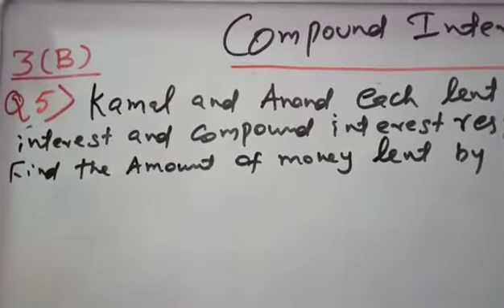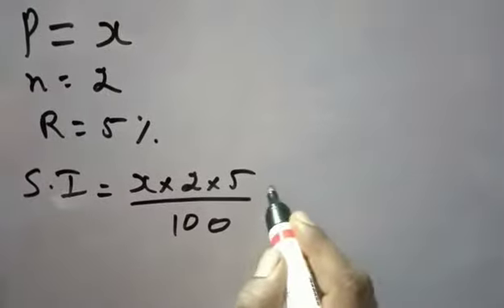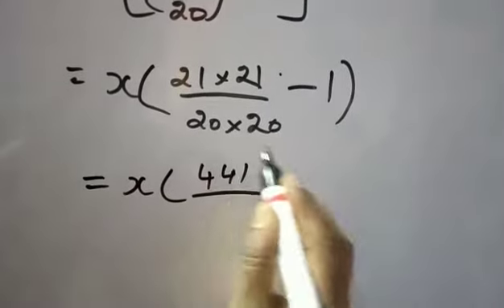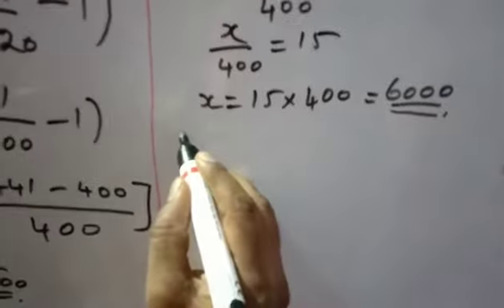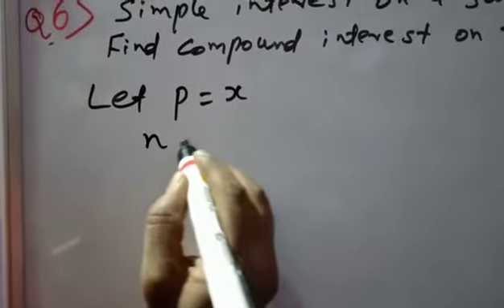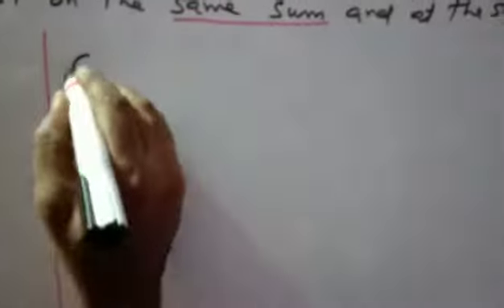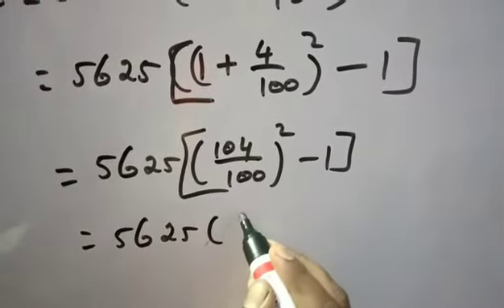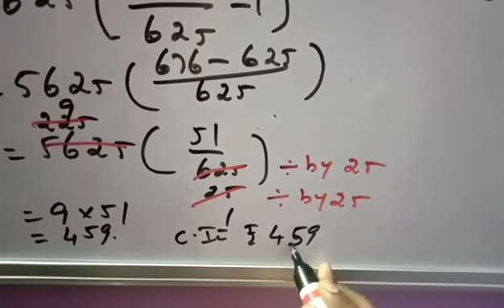ICSE Concise Mathematics | Class 9 | Compound Interest (Using Formula) | Ex 3 B | Questions 5 & 6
ICSE
Selina

Part III - Exercise 3 (B)
3. Compound Interest using formula

Q5) Kamal and Anand each lent the same sum of money for 2 years at 5% at simple interest and compound interest respectively. Anand received ₹ 15 more than Kamal . Find the amount of money lent by each and the interest received.

Q6) Simple interest on a sum of money for 2 years at 4% is ₹ 450. Find compound interest on the same sum and at the same rate for 2 years.

Standard IX Revised syllabus. 2020-21

For March 2021 examination of class IX